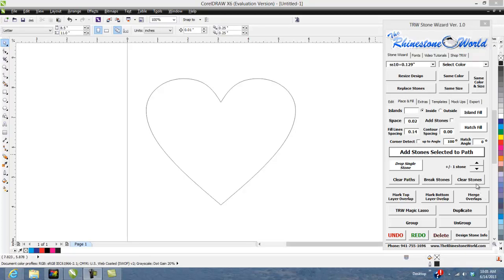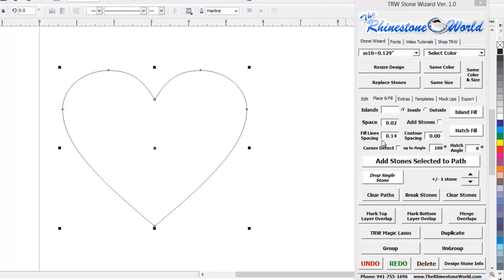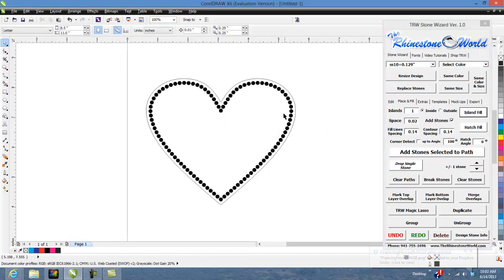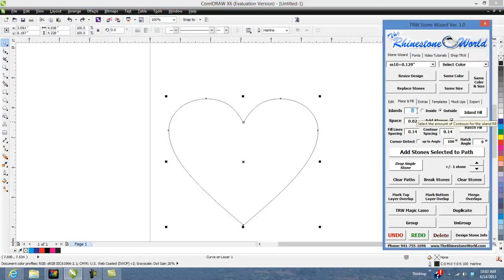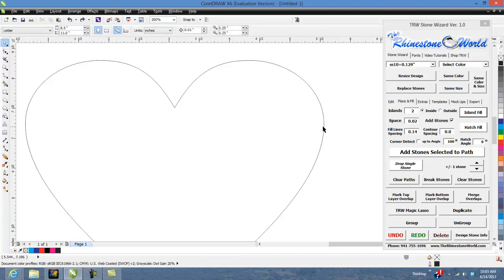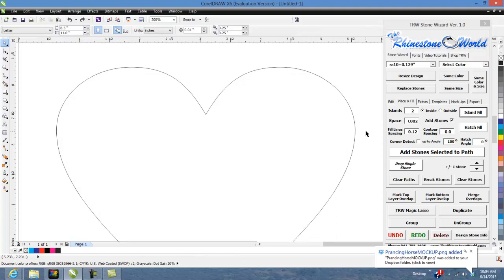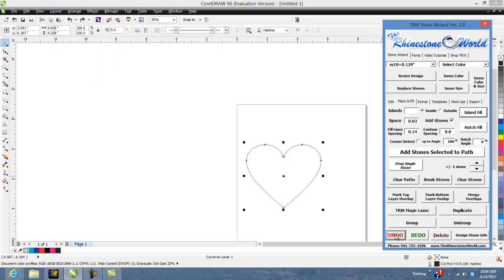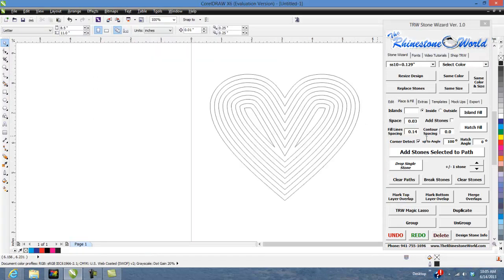TRW Stone Wizard Tutorial 25 Island Fill Button